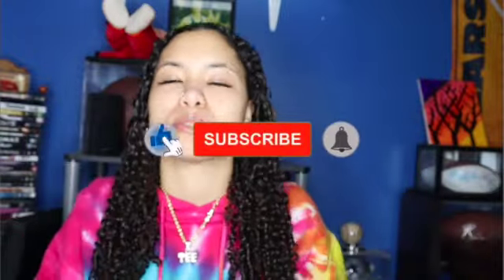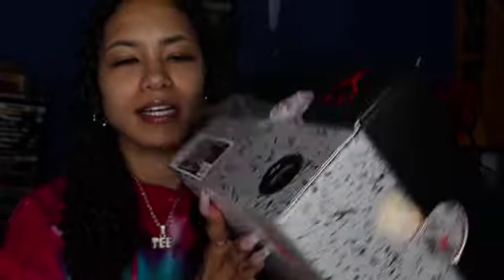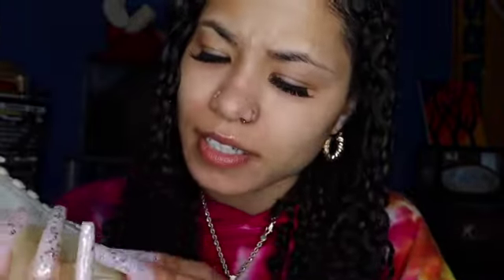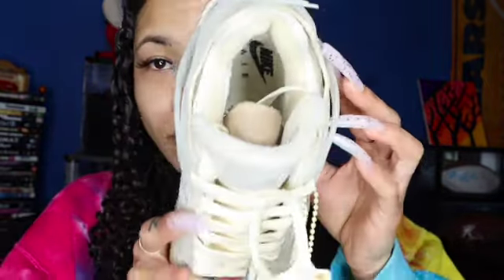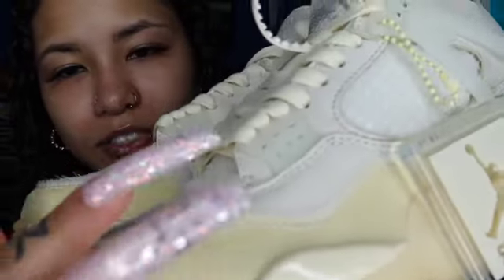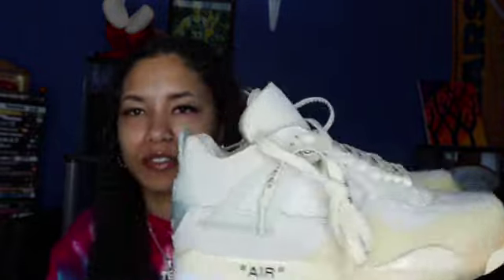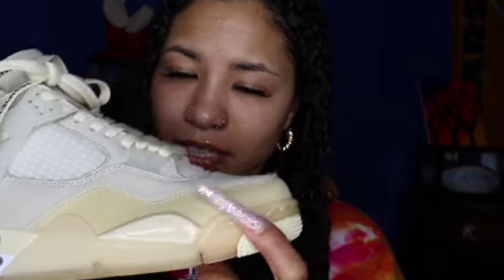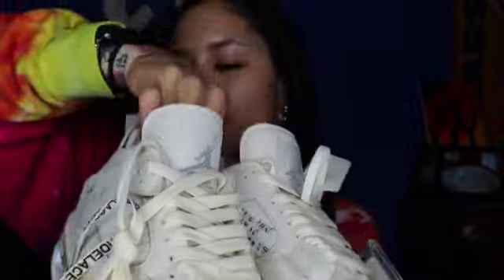Air Jordan 4 "OFF WHITE SAIL" REVIEW!!